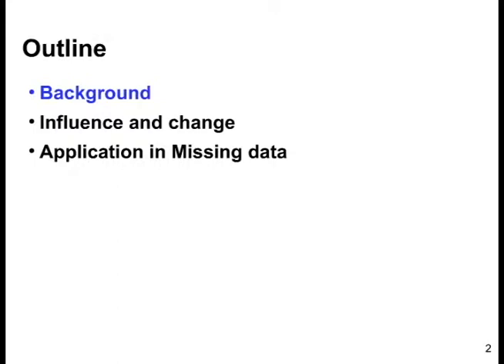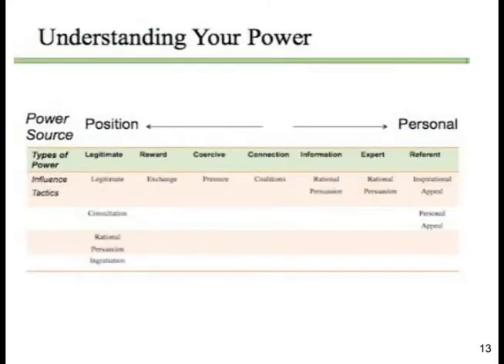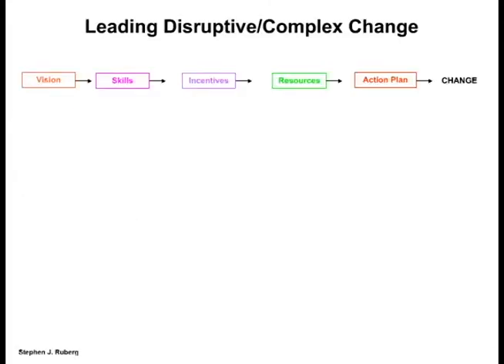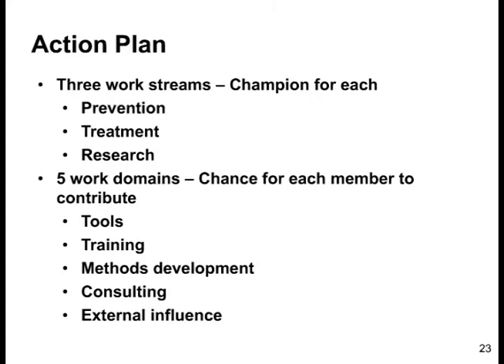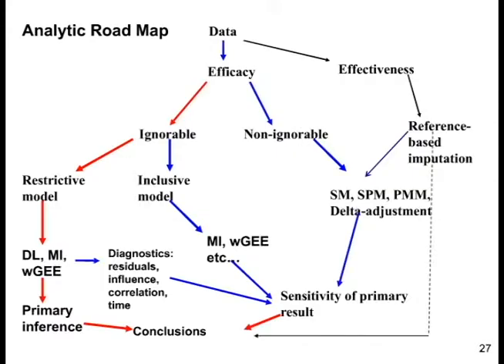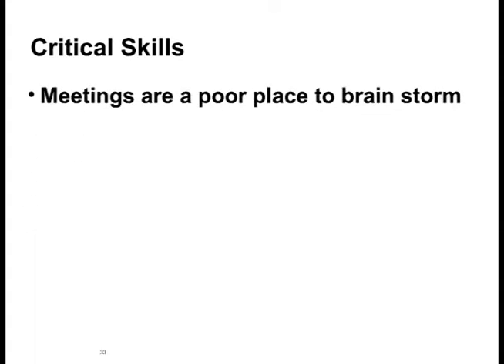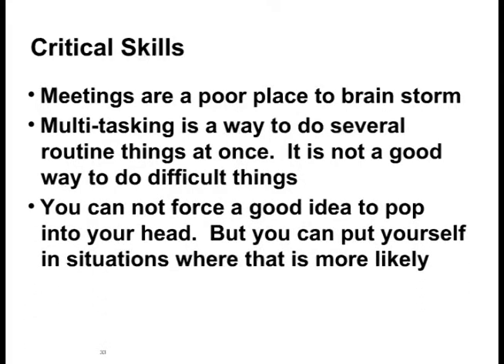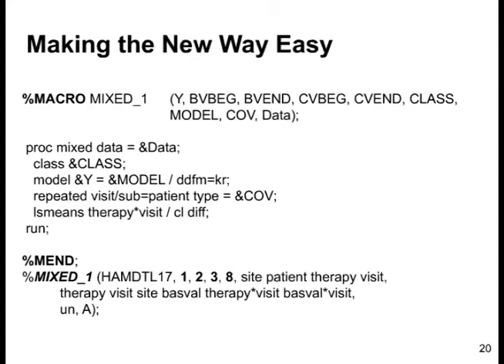PSF: A conceptual, technical and practical framework for missing data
Dr Craig Mallinckrodt of Eli Lilly & Co was the winner of the 2014 RSS / PSI Award for Statistical Excellence in the Pharmaceutical Industry. In commending Craig’s contributions to the problems associated with missing data in clinical trials and the challenge of preventing them, the awards committee noted that his work has influenced regulators, academics and multiple pharmaceutical companies. In this talk, Craig will talk about how he went about shaping thinking, and gaining acceptance for his ideas, within his own company and beyond.